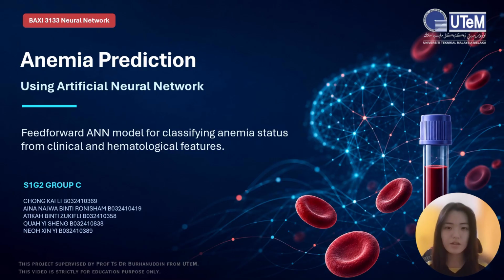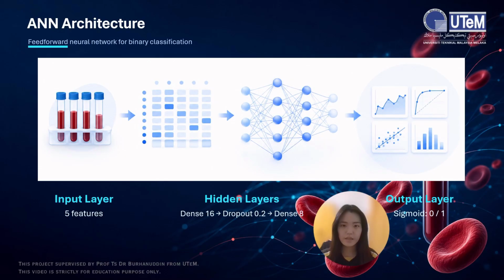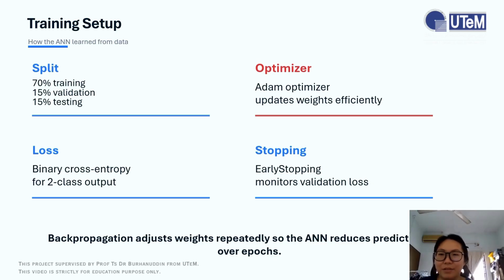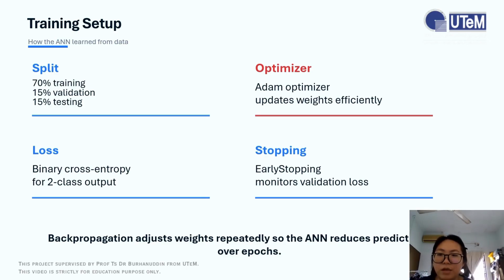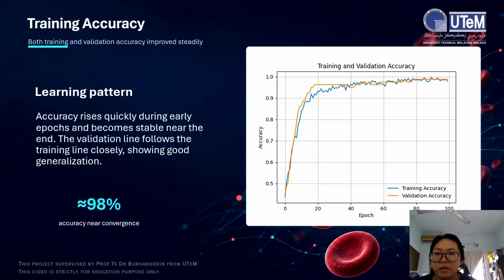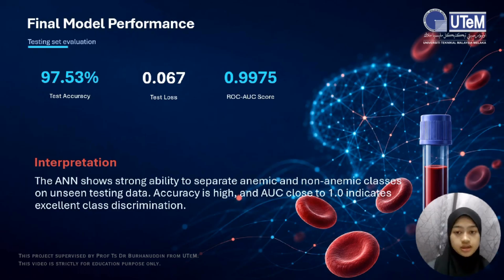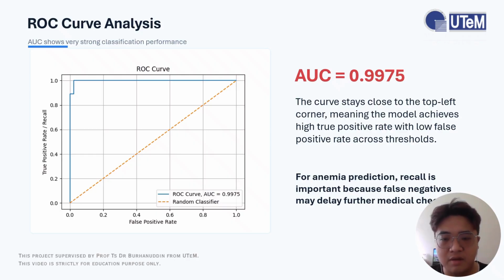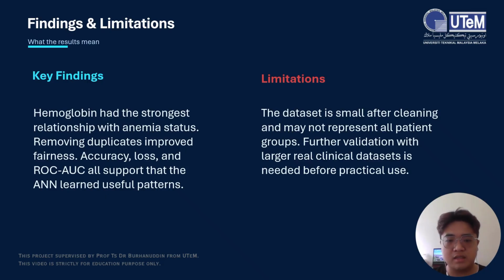Anemia Prediction using ANN Group C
Project presentation subject BAXI3133 NEURAL NETWORK S1G2 Group C.
This project supervised by Prof Ts Dr Burhanuddin from UTeM.